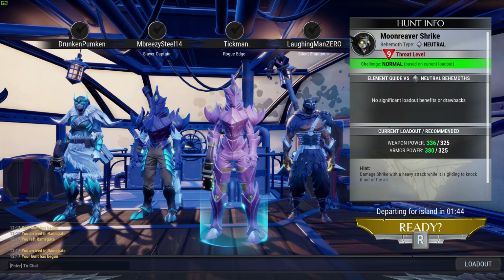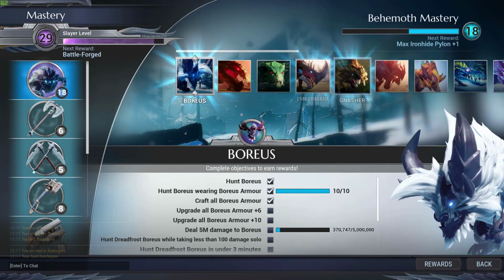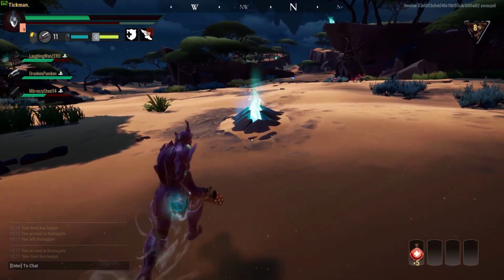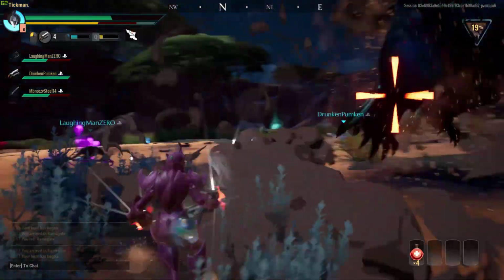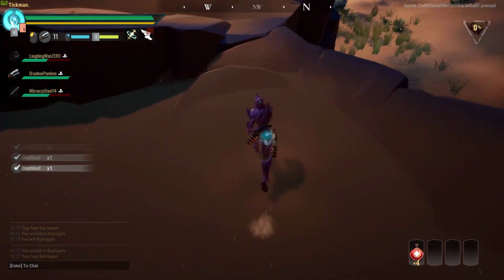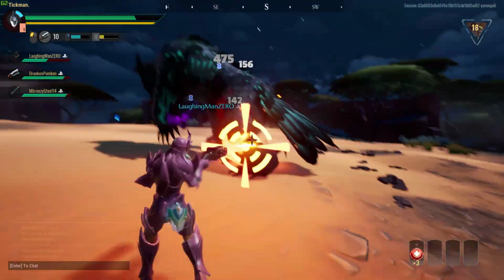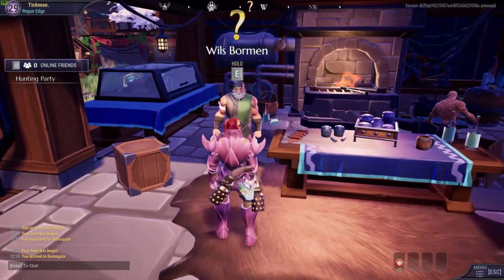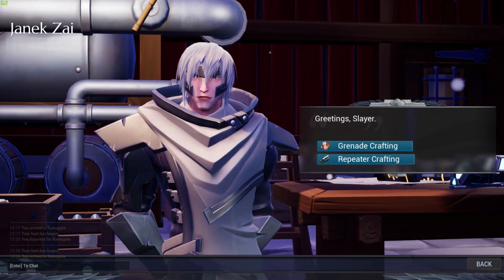Dauntless - Bring On the Night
Monster hunting, gonna check it out and do the story line